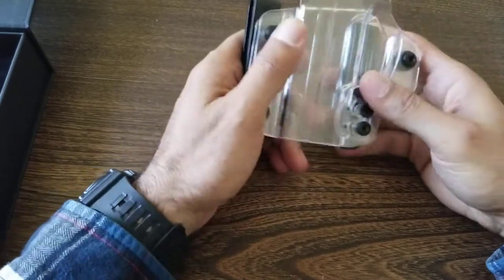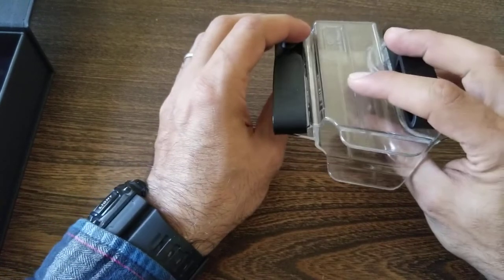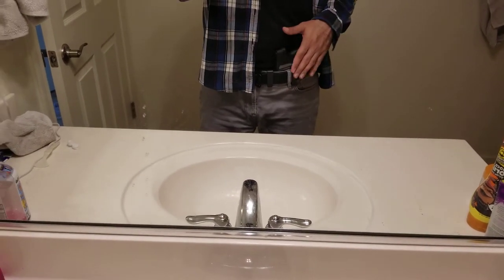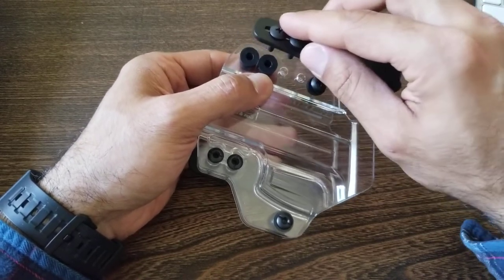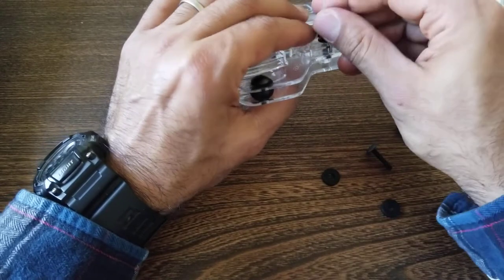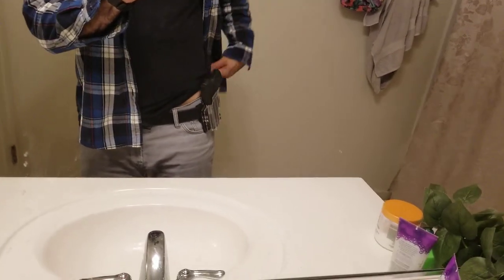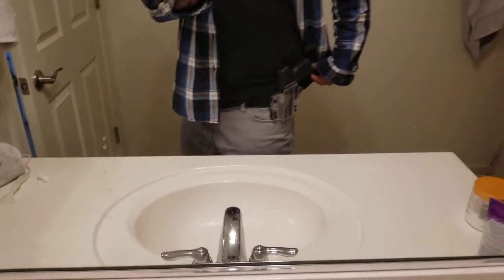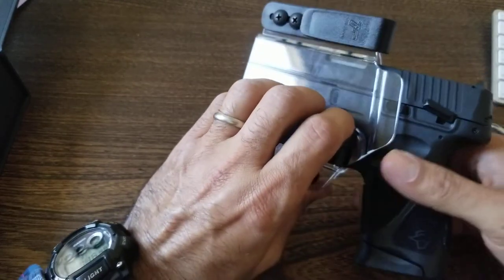Clear Holster For Taurus G3C